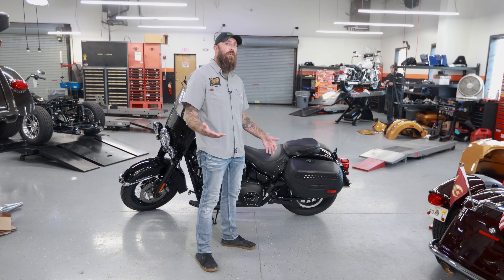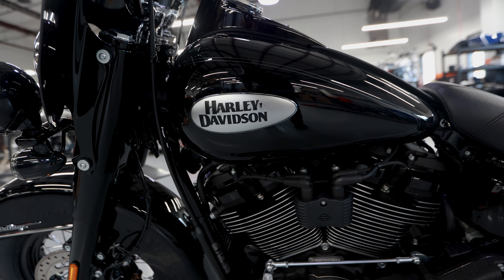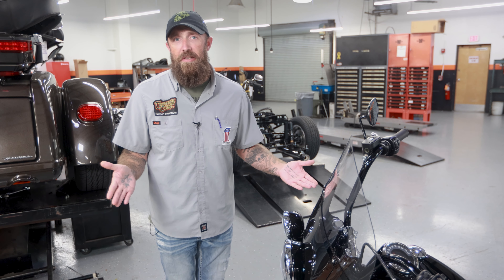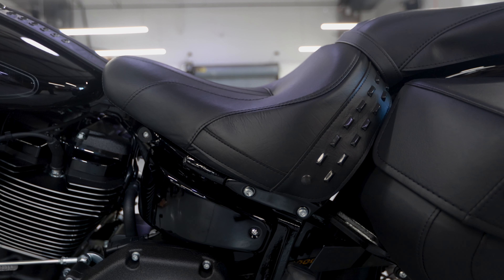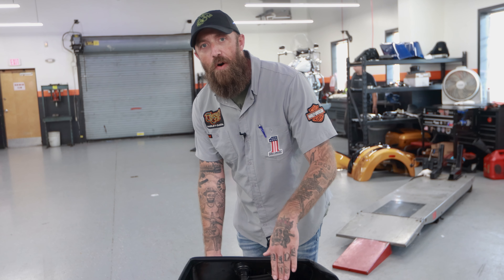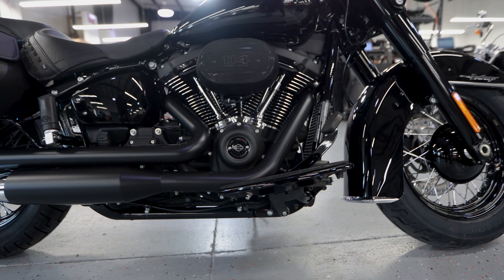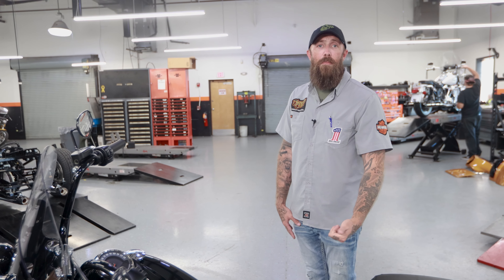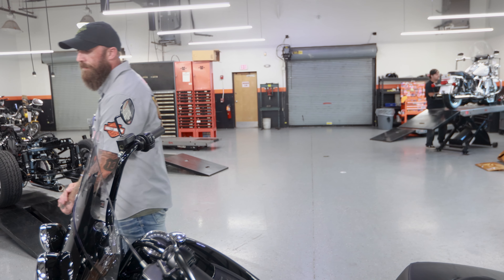2023 Softail Heritage Vivid Black | For Sale at Treasure Coast Harley-Davidson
Rev up your passion for the open road with the 2023 Softail Heritage in stunning Vivid Black! This iconic Harley-Davidson is now available for sale at Treasure Coast Harley-Davidson, your premier destination for all things Harley.

🔥 The 2023 Softail Heritage combines classic design with modern innovation, making it a true masterpiece of craftsmanship and performance. Whether you're a seasoned rider or a newcomer to the Harley-Davidson family, this bike is sure to ignite your sense of adventure.

🛣️ Take a journey through the key features of this incredible machine:

👉 **Timeless Design**: The Softail Heritage pays homage to Harley-Davidson's heritage with its classic styling, from the nostalgic chrome accents to the signature teardrop fuel tank. It's a true embodiment of the Harley legacy.

👉 **Milwaukee-Eight Engine**: Powering this beast is the renowned Milwaukee-Eight 114 V-Twin engine, delivering smooth, reliable performance with an unmistakable Harley-Davidson roar.

👉 **Comfort and Handling**: Enjoy a comfortable ride with the Softail Heritage's soft suspension and ergonomic design. Whether you're cruising through the city or tackling winding country roads, this bike offers a smooth and stable experience.

👉 **Customization**: Make it truly yours with a wide range of available accessories and customization options. Personalize your ride to match your unique style and personality.

🏁 If you're ready to make a statement on two wheels, come visit us at Treasure Coast Harley-Davidson and take the 2023 Softail Heritage for a test ride. Our team of Harley enthusiasts is here to assist you every step of the way, from selecting the perfect bike to ensuring you have the gear and accessories you need for your adventures.

📞 Give us a call at or visit our dealership at 4967 SE Federal Hwy, Stuart Fl 34997 to schedule a test ride or get more information about this incredible motorcycle. Don't miss your chance to own a piece of Harley-Davidson history in Vivid Black!

Join the Treasure Coast Harley-Davidson family today and ride with pride! 🤘